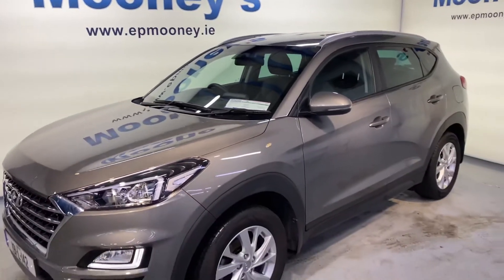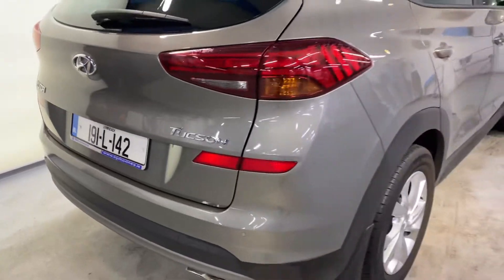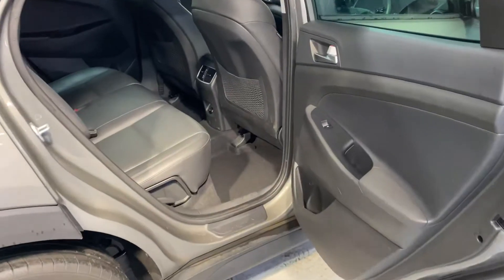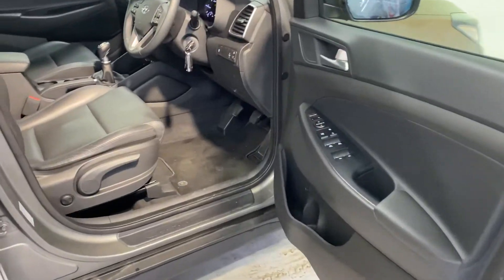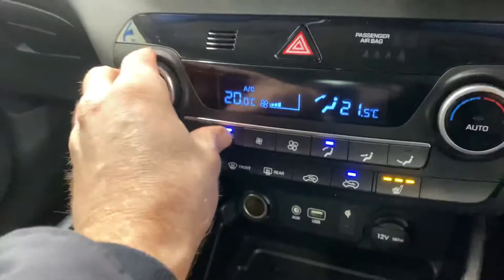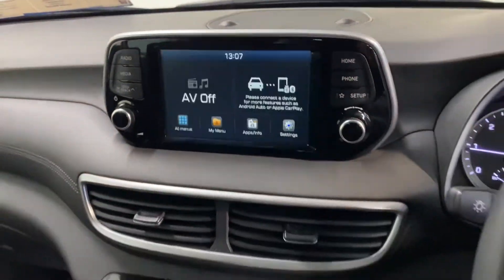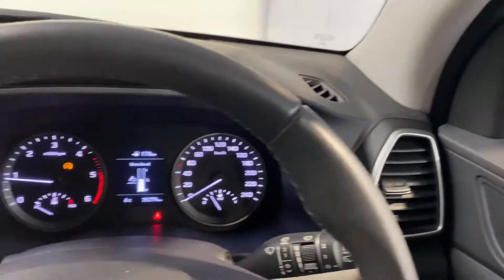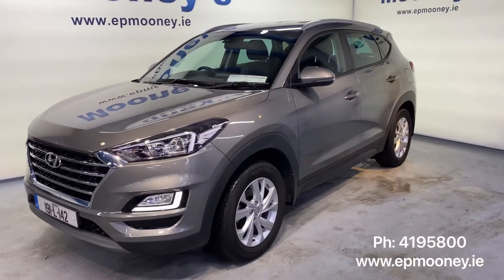Hyundai Tucson Executive 2019 for sale here at Mooneys